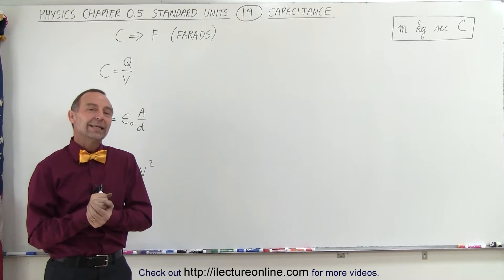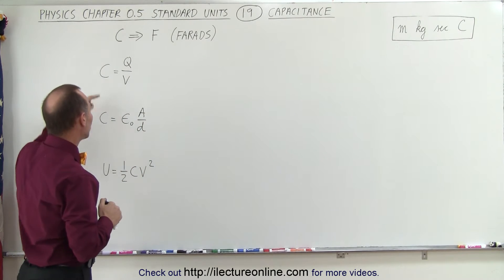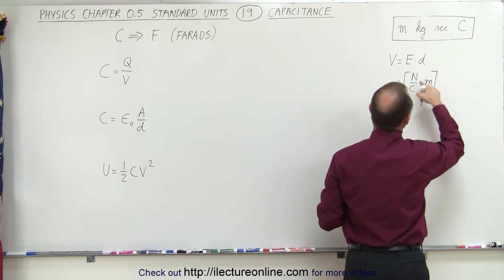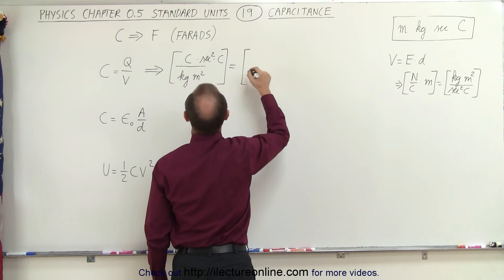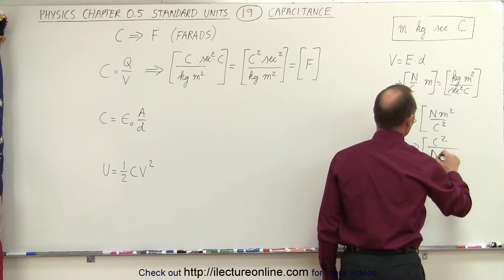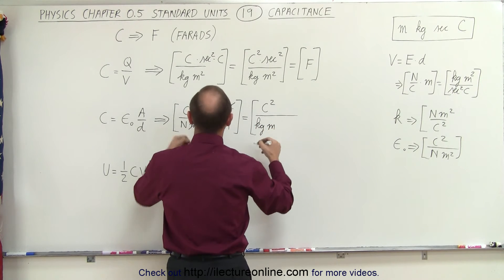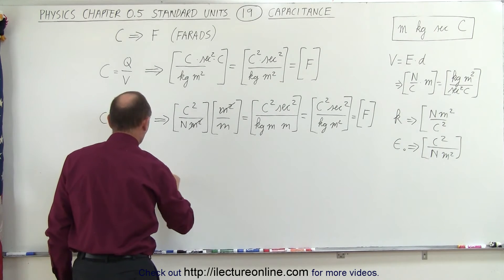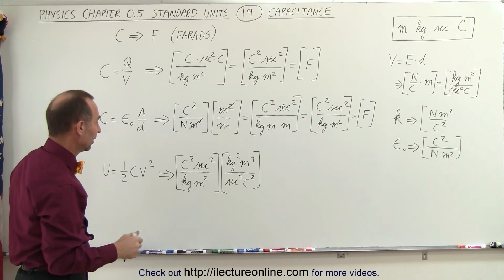Physics CH 0.5: Standard Units (19 of 41) Capacitance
In this video I will explain and derive the units of capacitance, energy (U), farads.